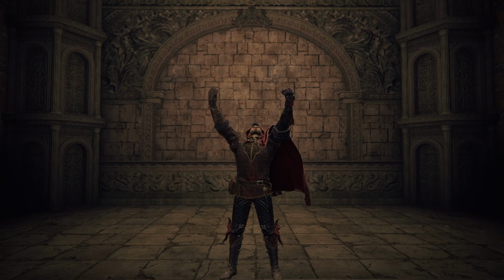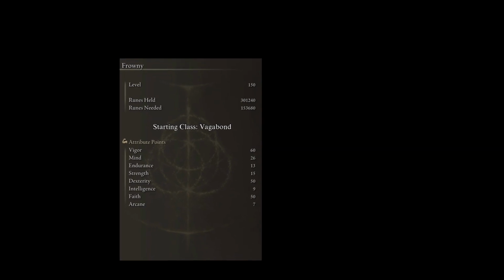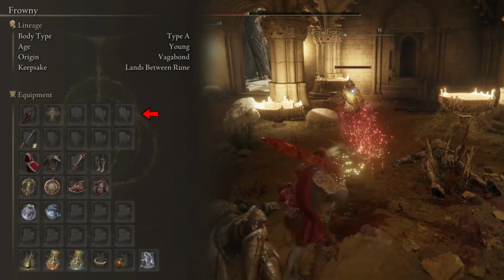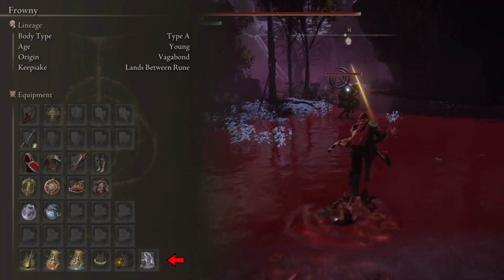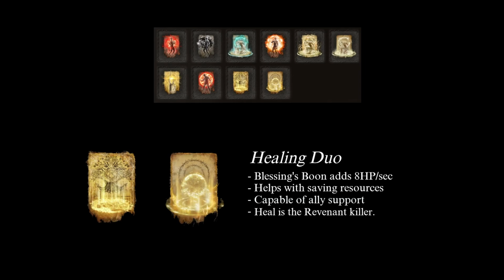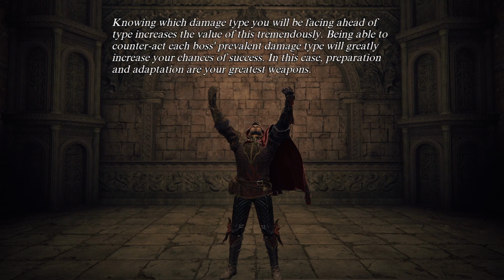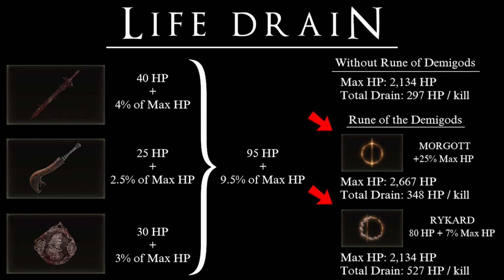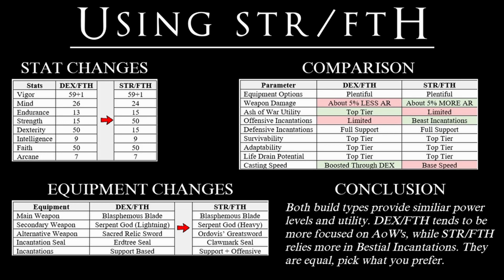Dexterity/Faith Build | Taker's Acolyte | Elden Ring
A build designed to deal large amounts of damage and have extreme survivability through massive health recovery. Capable of saving resources for when they matter, and having access to the best incantations, the player can make multiple decisions to adapt to all circumstances that the game can throw at them. Take everything, and give nothing back.

CONTENTS
0:00 Introduction
1:07 The Stats
7:06 The Equipment
          7:06 Armaments
          12:04 Talismans
          13:57 Armor
          15:04 Summons
17:17 Incantations and Buffs
          18:31 Incantation List
          20:57 Dealing with Revenants
          22:16 Stacking Buffs
25:29 Life Drain: Tools and Calculations
31:39 Bonus Build: Using STR/FTH
35:49 Outro

If you did not enjoy the video, leave a “Dislike” and, maybe, a comment explaining why you did not like it. All criticism is welcome.

Your company is welcome and your support extremely helpful.